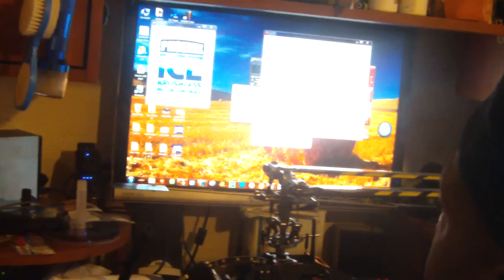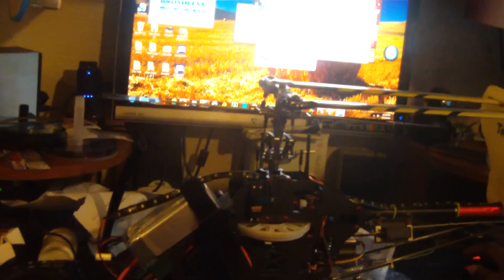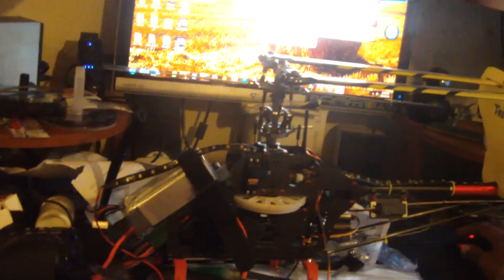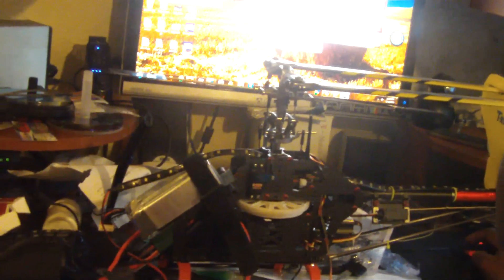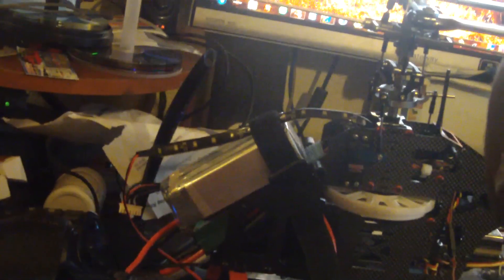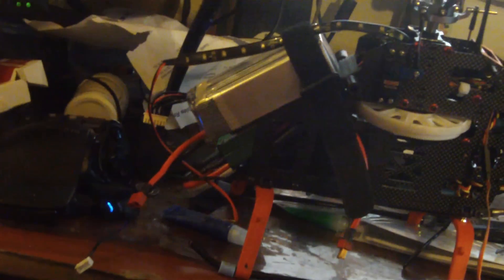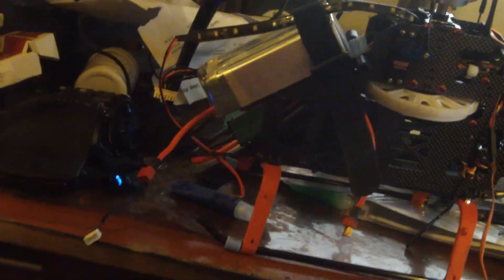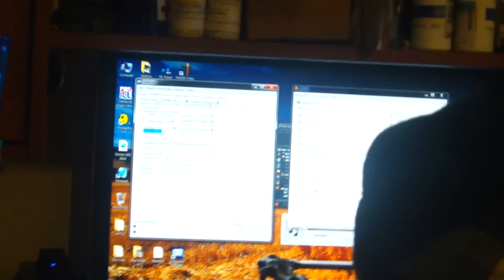setting up castle ice 100 esc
looks like im gonna send my tx to futaba for repair on monday